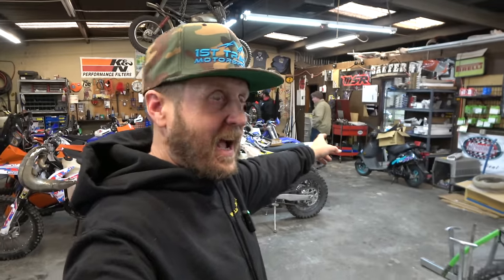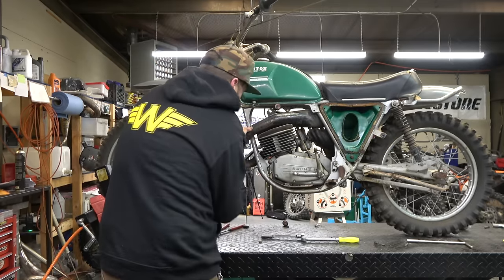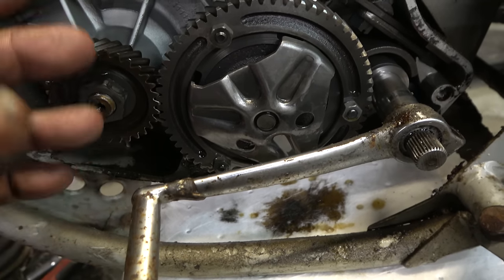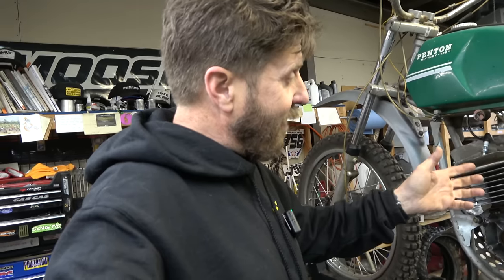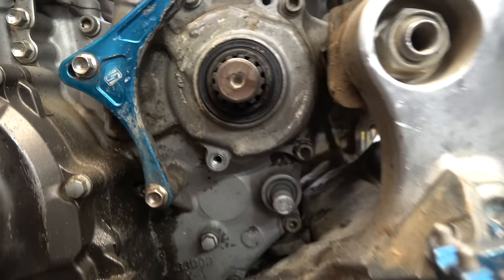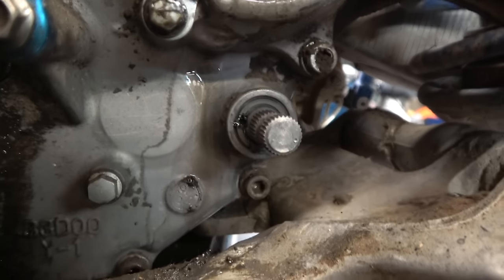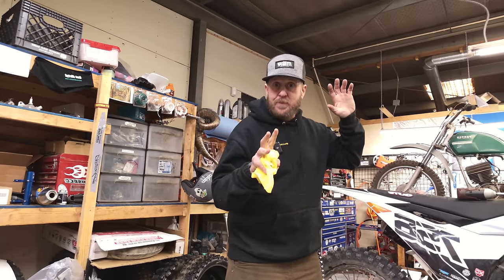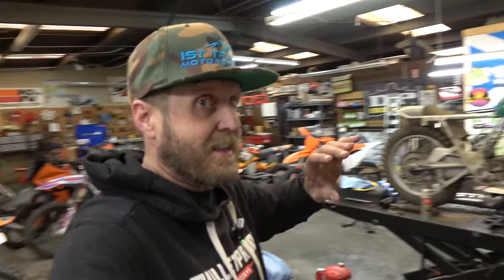Resurrecting a 1973 Penton 125 Six Days | The Shlog #272 | Counter Shaft and Shift Shaft Seal YZ450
We are bringing a 1973 Penton 125 back to life!